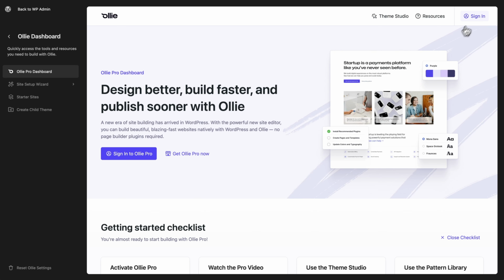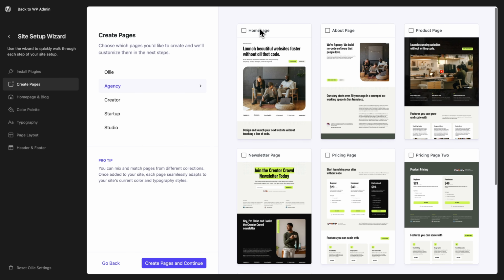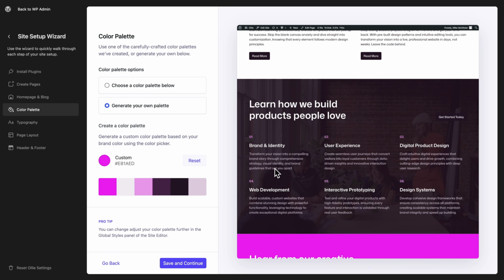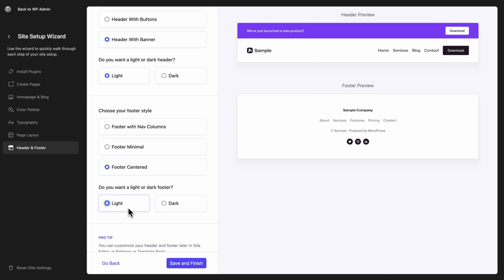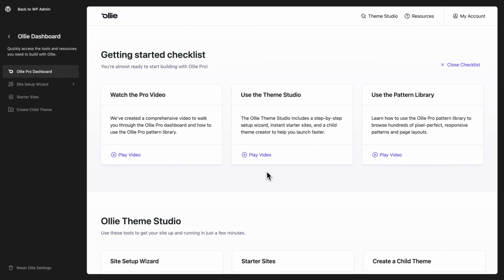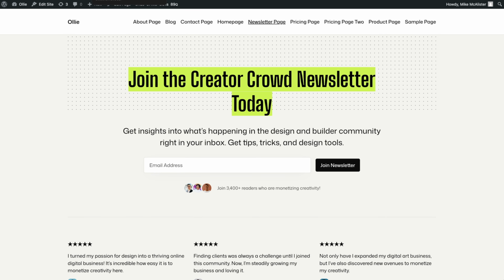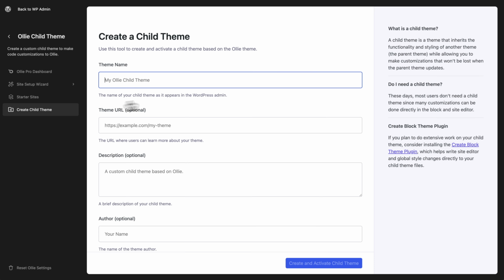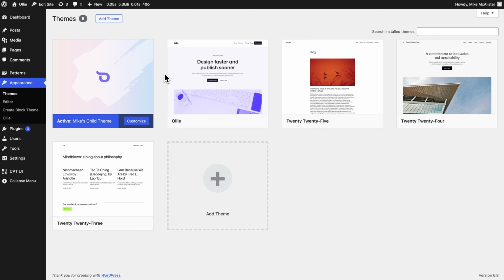Ollie Pro 2.0 Dashboard - Build Better WordPress Sites Faster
In this video, I'll show you how our new dashboard serves as your command center for creating beautiful, responsive websites in record time. We've got a completely redesigned Setup Wizard, ready-to-go Starter Sites that do all the heavy lifting for you, and even a one-click Child Theme Creator for developers who want to make custom code changes.

These tools work together seamlessly to take you from a blank WordPress install to a fully-configured, professional website in literally minutes instead of hours or days.

So let's dive in and see exactly how the new Ollie Pro dashboard can revolutionize your WordPress workflow!